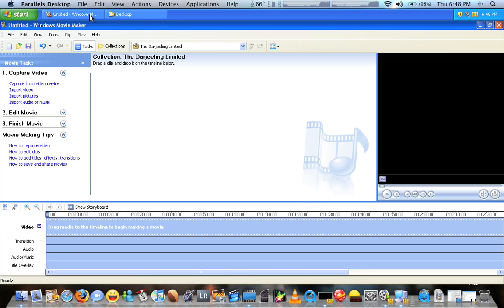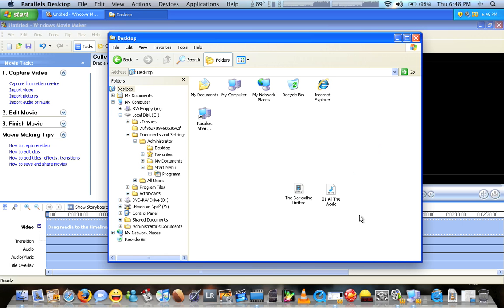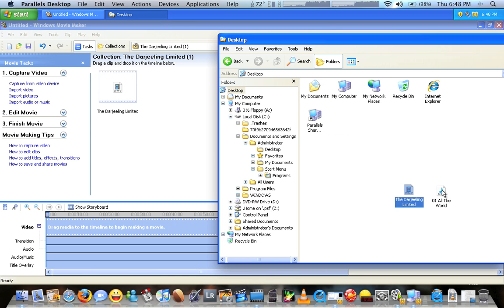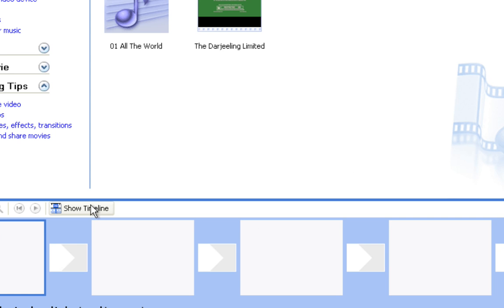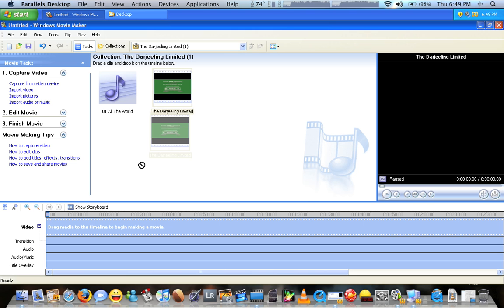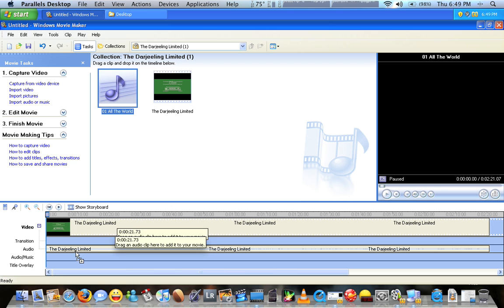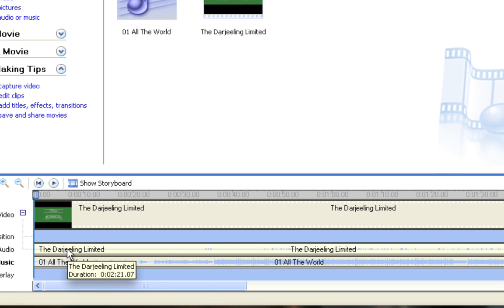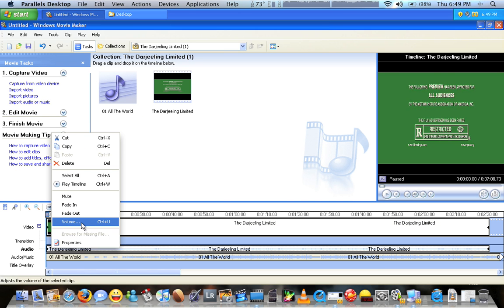How to Add A Music Track Using Windows Movie Maker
Just a quick how-to on adding a custom audio track using windows movie maker.

Keep in mind that you can only use supported formats, files containing DRM may not work in WMM.